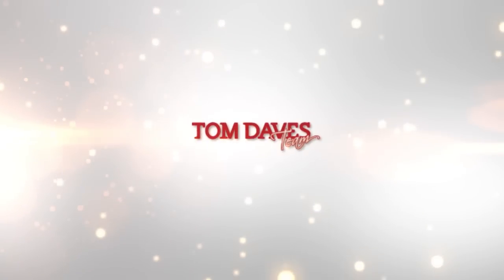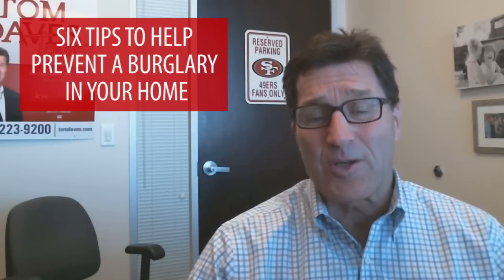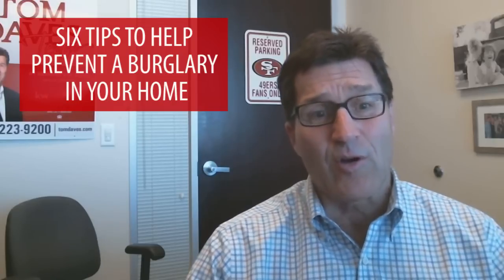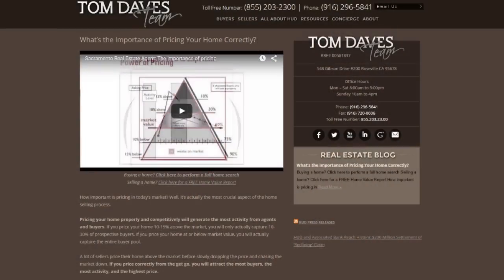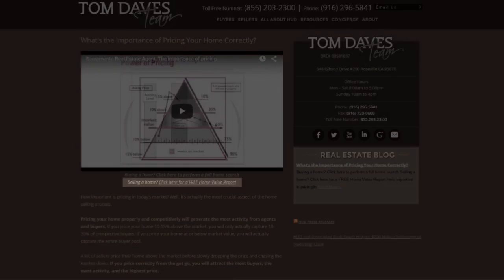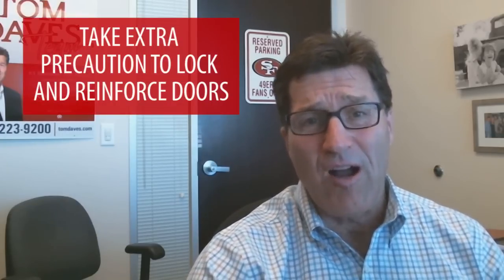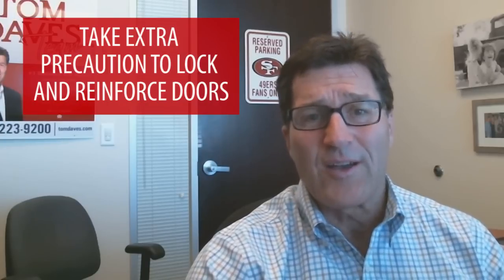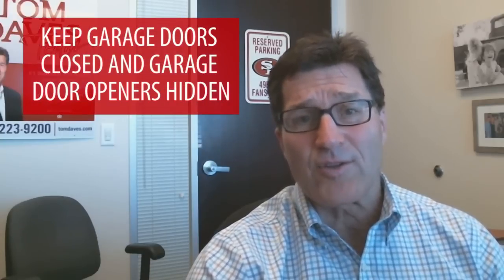Sacramento Real Estate Agent: Six tips to scare off burglars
It's unfortunate that we live in a world where we have to worry about protecting our homes from burglars. However, that's the reality of our situation, and this is why I want to discuss six tips that can help keep your home and your family safe from potential burglars. One thing to keep in mind is that 40% of burglaries happen through open doors or windows. This is especially true if you leave your garage doors open. Watch this video to learn more about protecting yourself and your loved ones!

Buying a Sacramento Area Home? Search ALL Homes For Sale

Selling Your Sacramento Area Home?

Tom Daves
Tom Daves Team
Sacramento, California